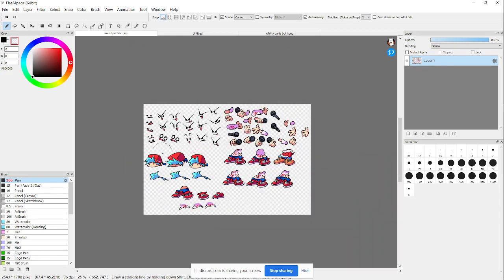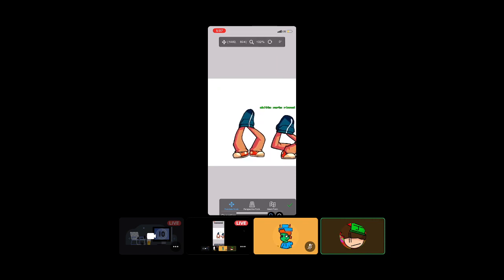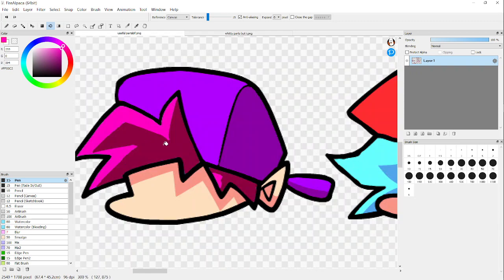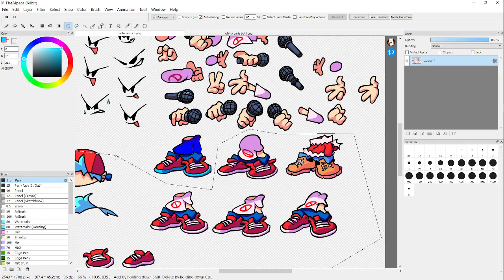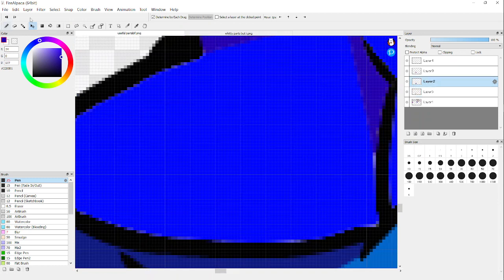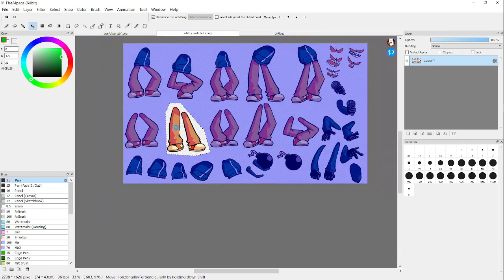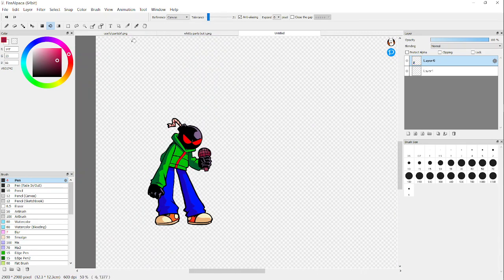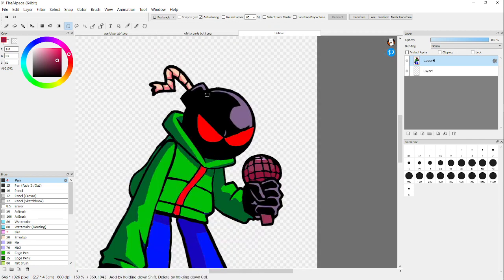Very Basic Tutorials: FNF OCs (feat. @TheRealMalcolmory )